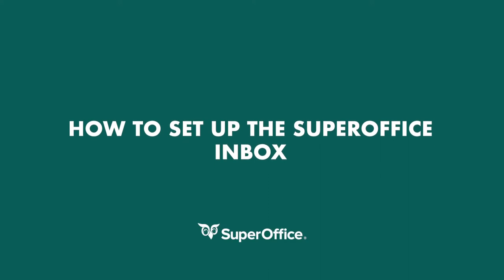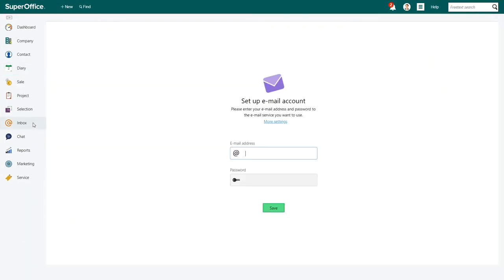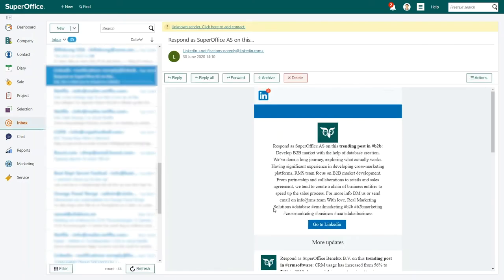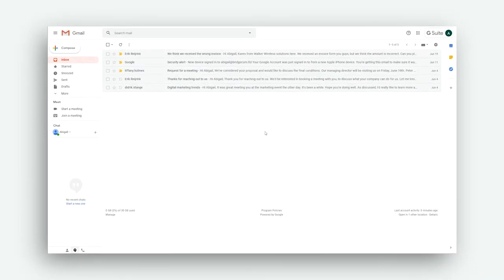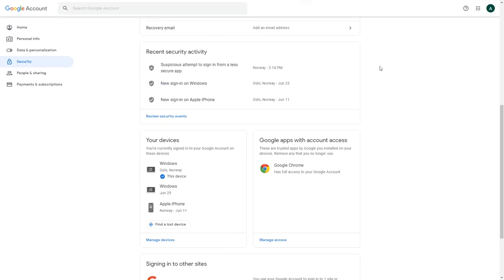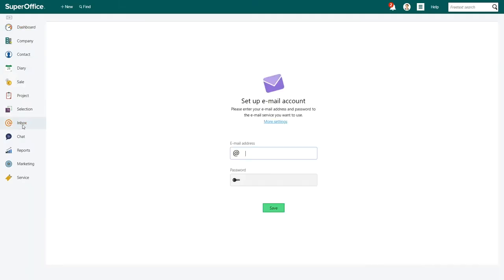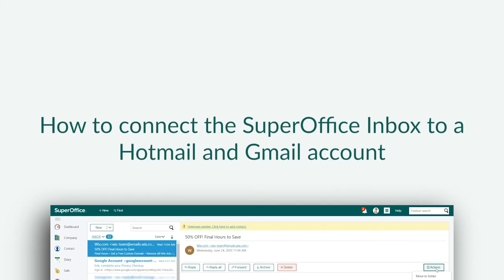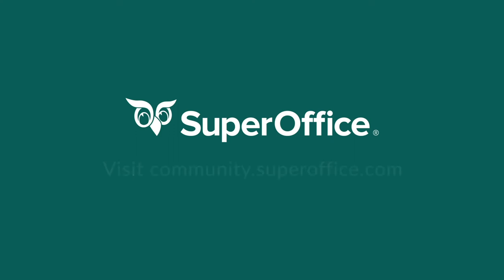How to set up the SuperOffice Inbox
Learn how to connect the SuperOffice Inbox with Gmail, Hotmail or another preferred choice of email client and other IMAP protocols. This is a great solution for both Mac and PC users to manage your inbox and emails.